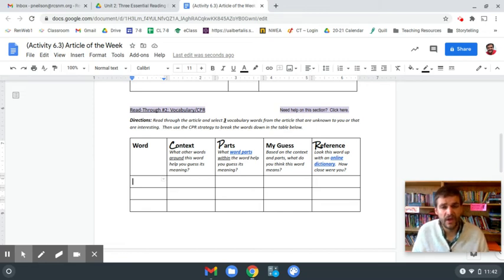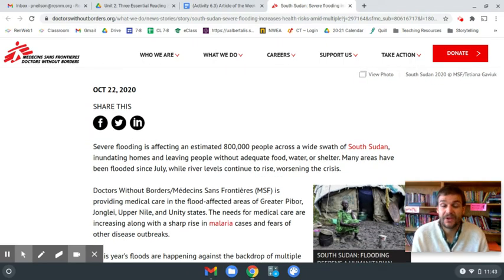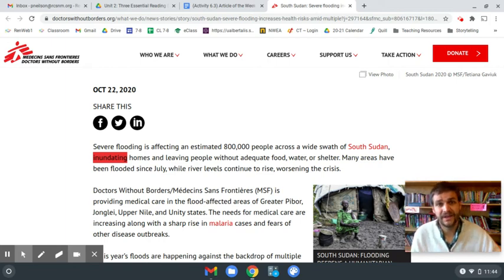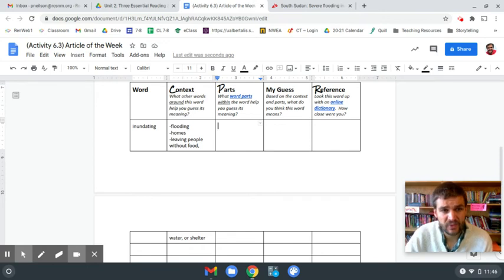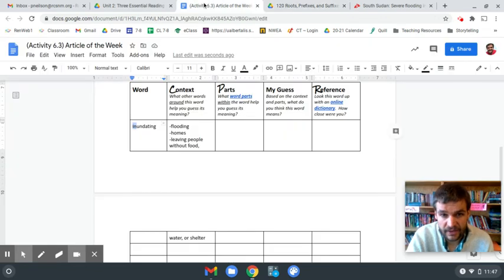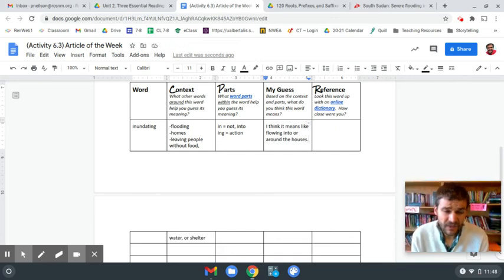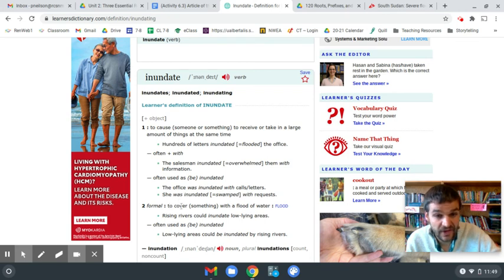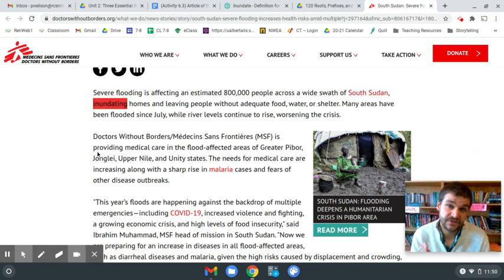Activity 6.3b - AoW Read Through #2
This OPTIONAL video goes with Activity 6.1. It will walk you through an example of how I'd like you to do the SECOND read-through of this week's article of the week.  The full instructions and materials for this lesson can be found